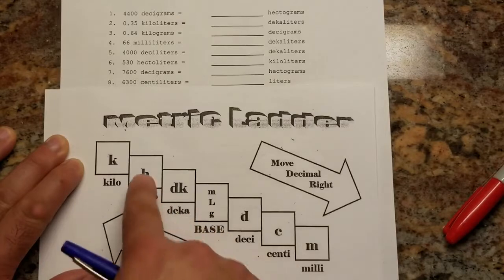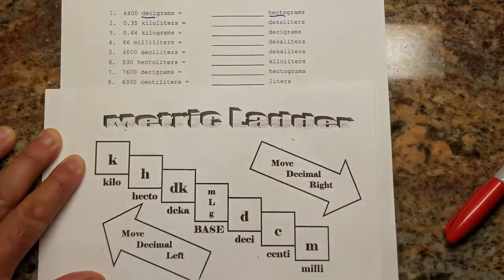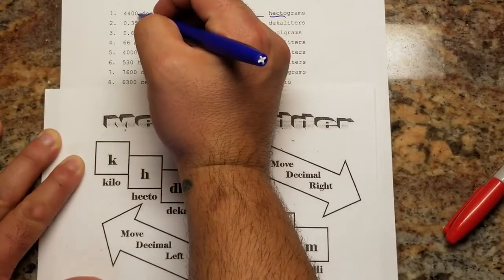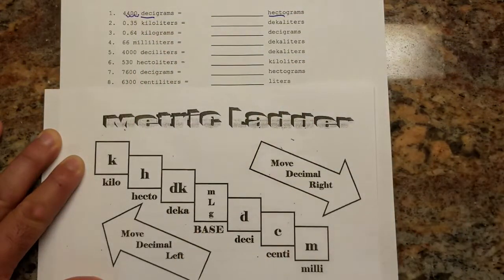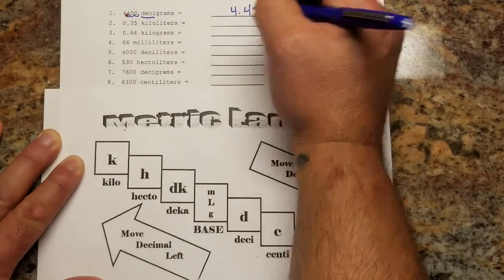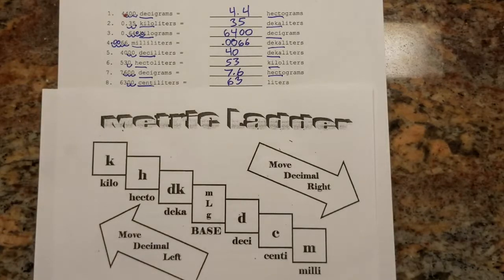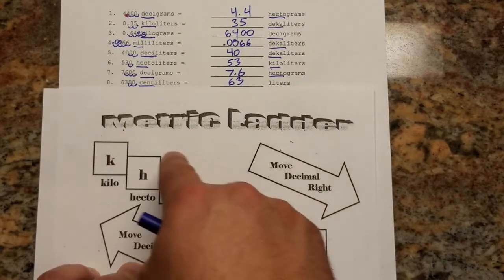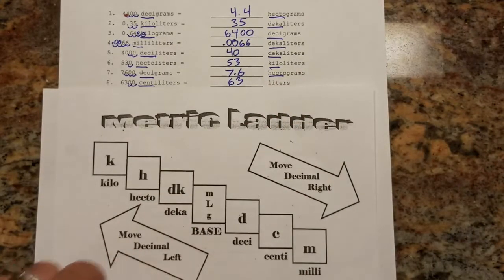Metric Conversions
Using the Metric Ladder to convert between metric prefixes.